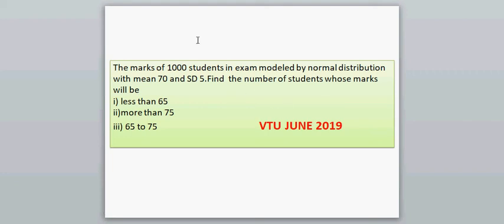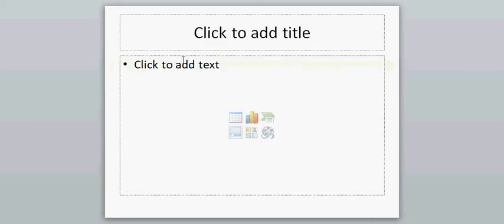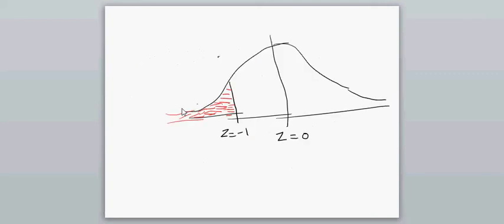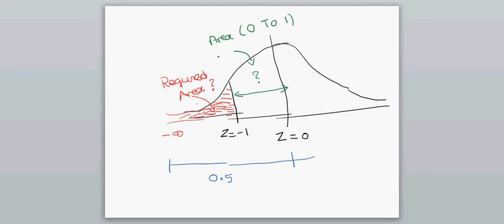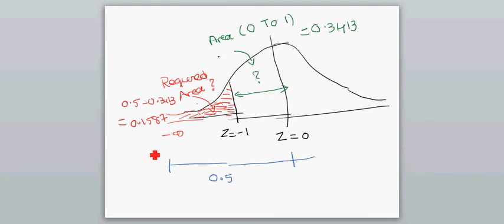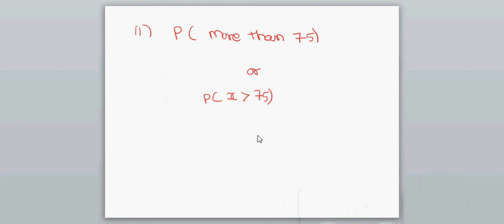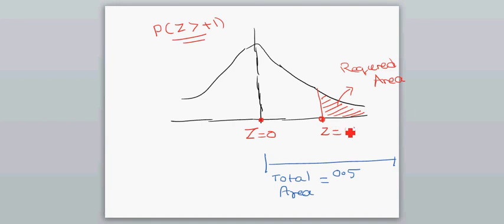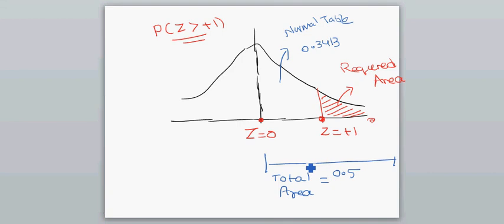Normal Distribution: Example-2